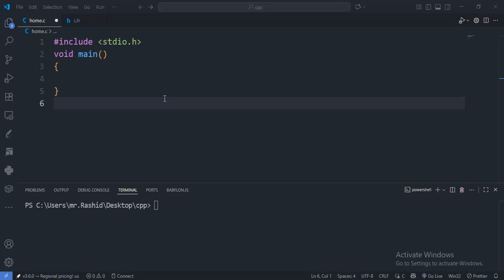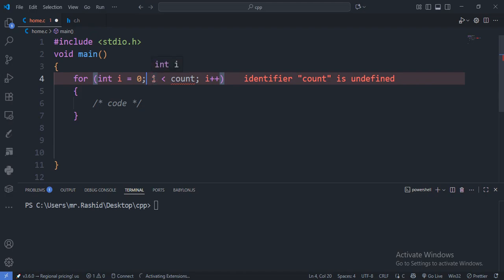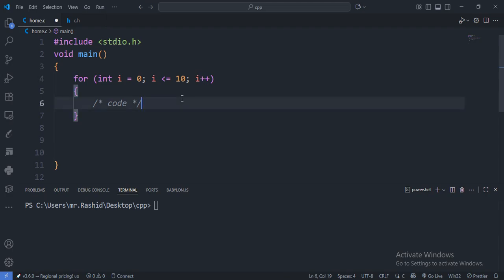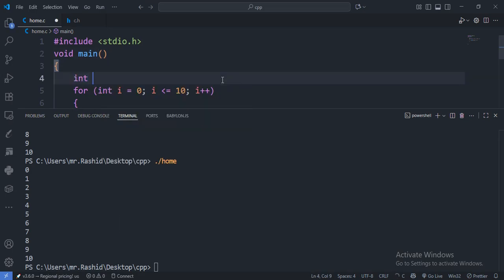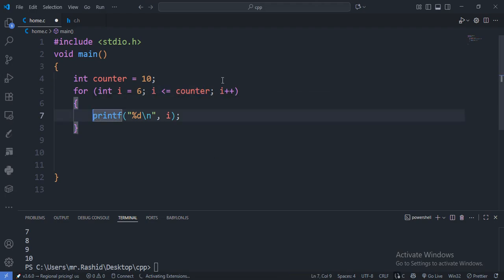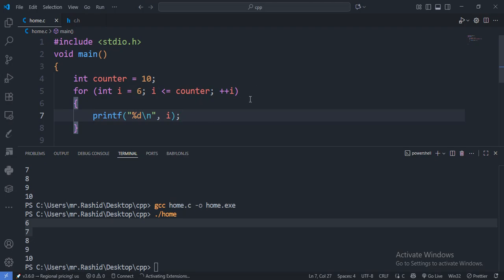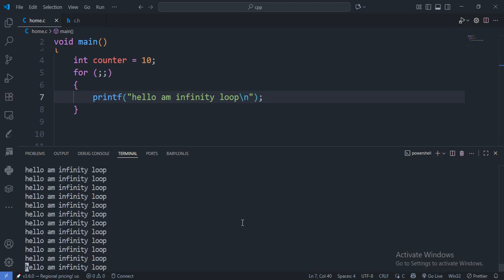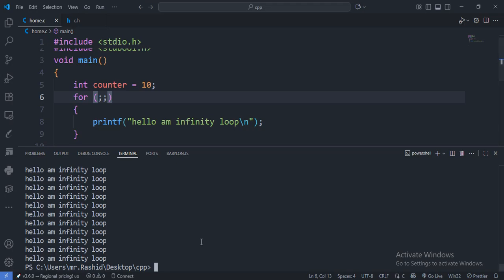For Loop in C Programming Language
🔁 For Loop in C Programming Explained! 💻😎 | Loop Like a Pro 🔥

Want your code to repeat tasks a set number of times without losing control? 😏 Say hello to the for loop — the superstar of C loops! 🌟

In this video, we’ll show you how to make your program count, iterate, and repeat like a boss 🧮✨. From printing numbers to looping through arrays, the for loop keeps your code neat, efficient, and totally under control.

You’ll learn how to:
✅ Set up the classic for (init; condition; increment) structure
✅ Avoid common mistakes that make loops go haywire 😅
✅ Use it for counting, repeated tasks, and more clever tricks 💡

By the end, your C programs will loop perfectly every time — like a coding ninja 🥷💻.

💬 Comment your funniest for loop fail 😆
👍 Like if you’ve ever used for to avoid endless while chaos 😭